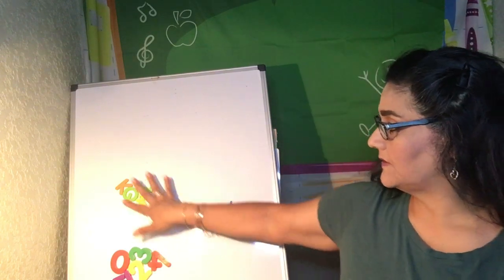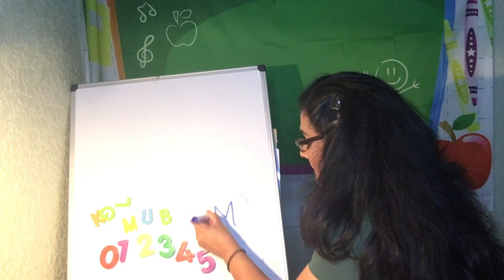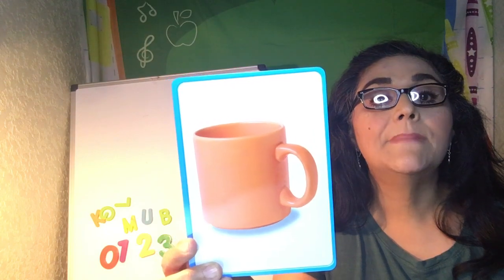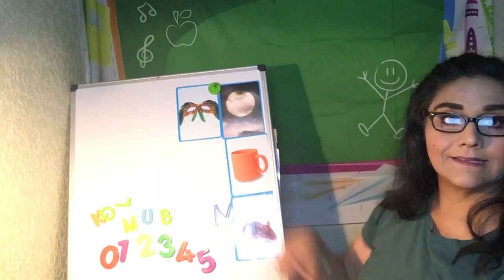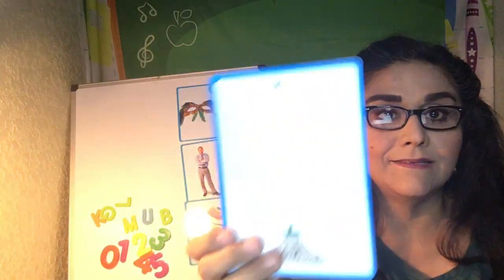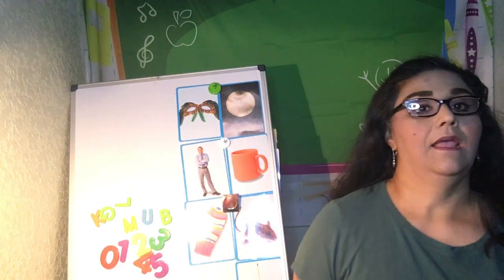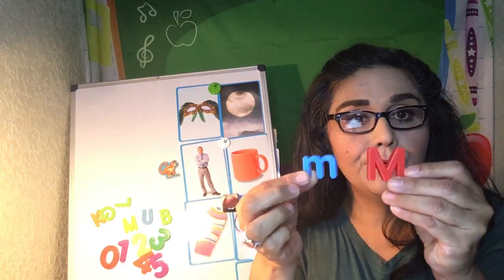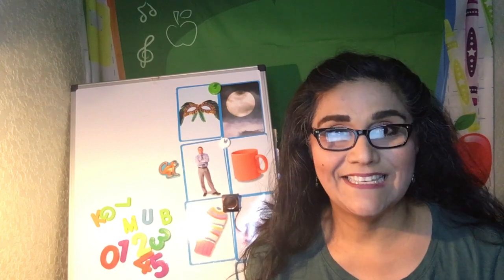The Letter M